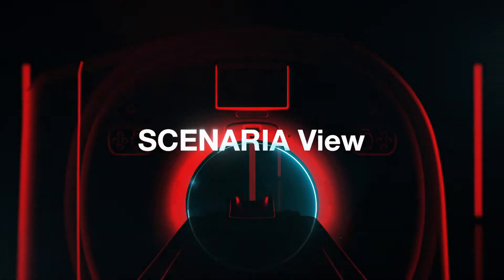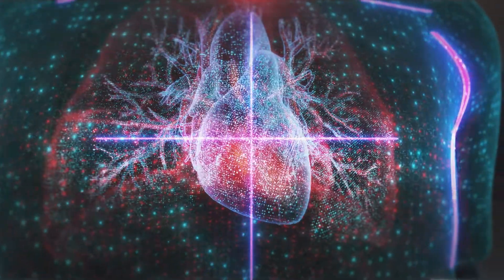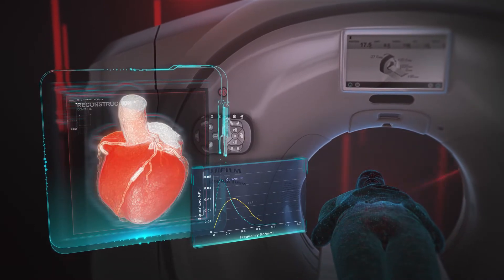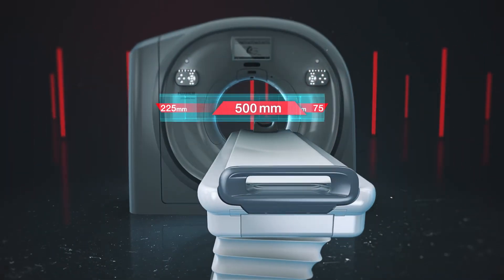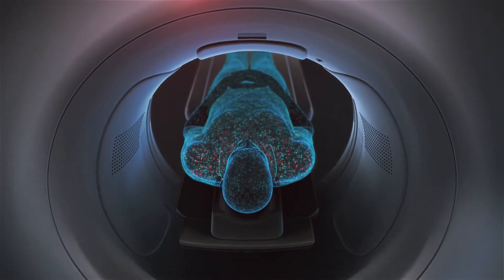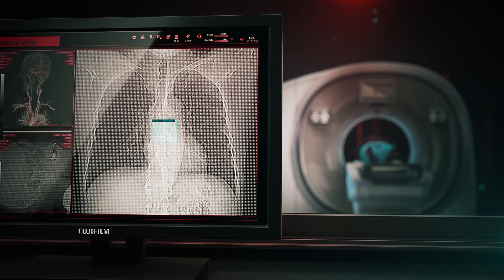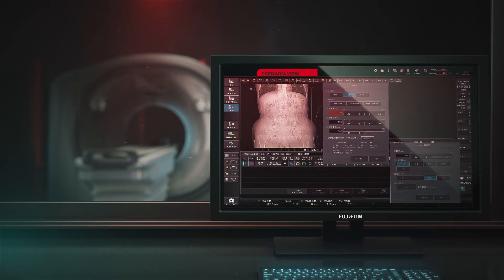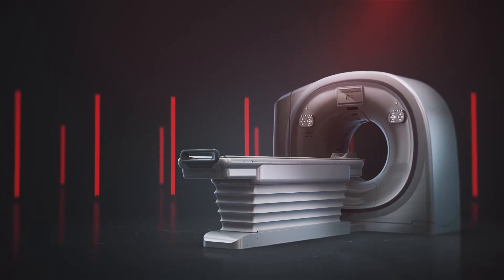Revolutionize Your CT Experience - FUJIFILM SCENARIA View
SCENARIA View is the new evolution of a whole body X-ray CT System. Combining Fujifilm's unique Intelli IPV technology, automated SynergyDrive suite, and dedicated Cardiac applications with an industry-leading wide bore design, trust SCENARIA View to deliver the best low-dose patient scan experience with superb imaging and optimized workflow for clinician satisfaction.

🔎 Find out how you can benefit from the superb low dose CT